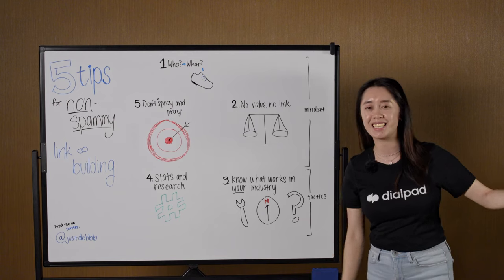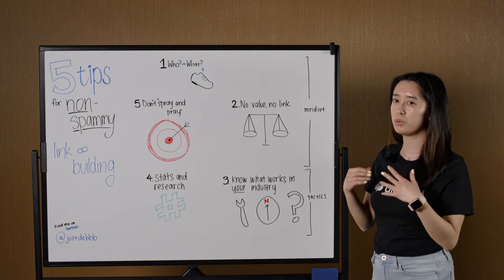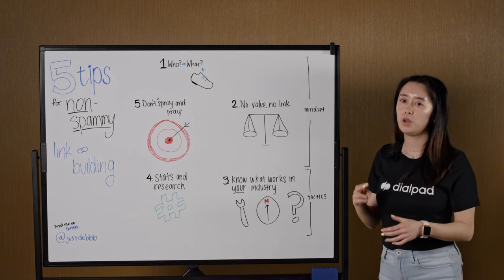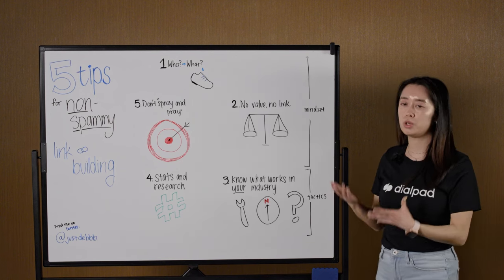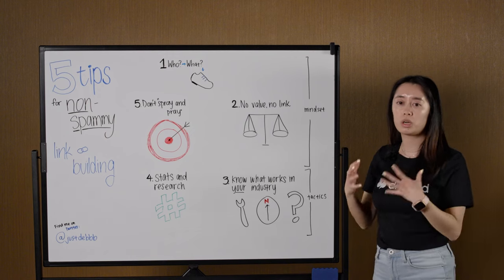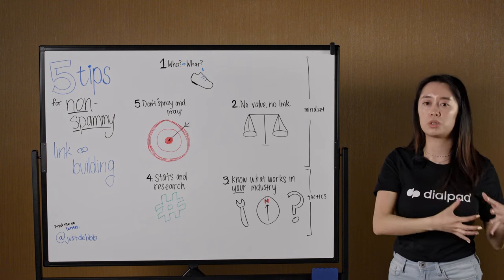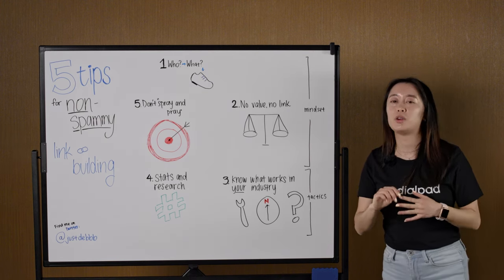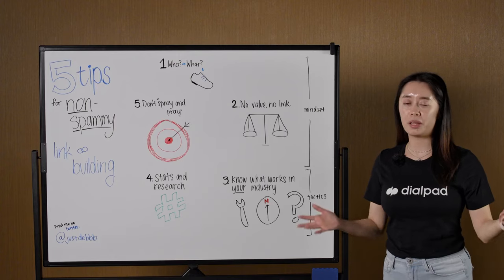Top Tips for Non-Spammy Link Building — Whiteboard Friday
In December of 2022, Google announced that they did a link spam update, and they told us that they tried to nullify “spammy” links at scale. So, how do we exactly build non-spammy links? In today’s Whiteboard Friday, Debbie goes through five tips to do so.